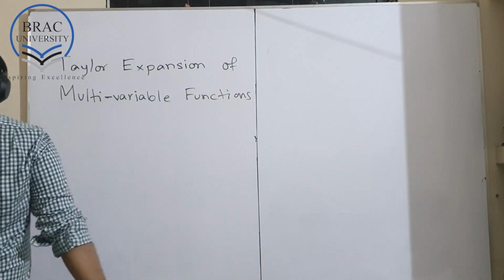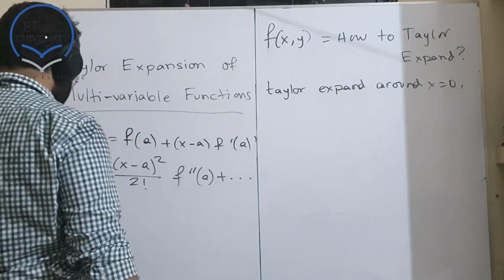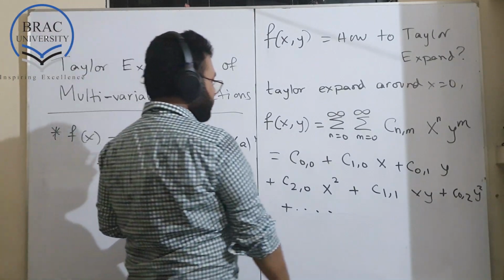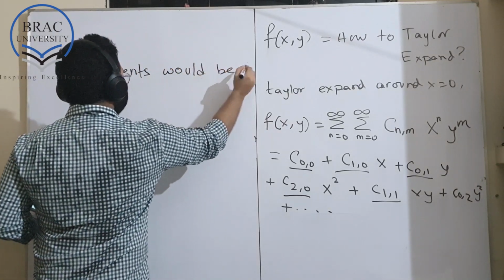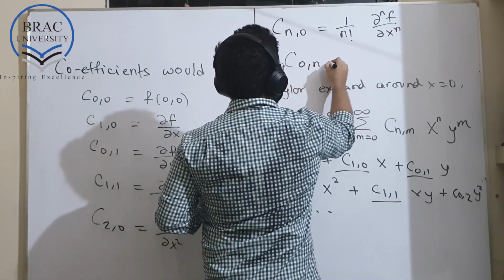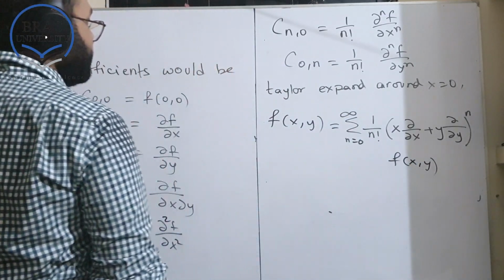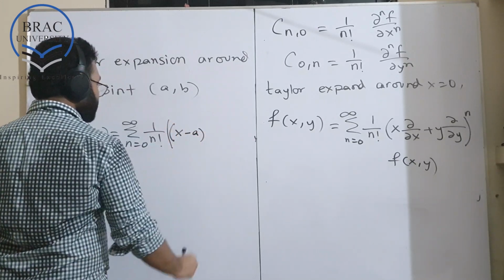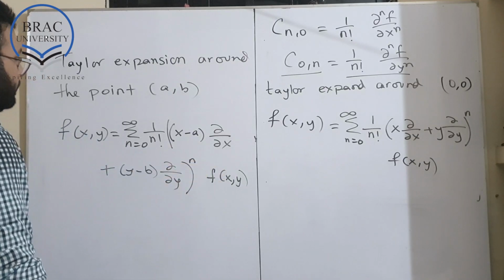Taylor Expansion of Many Variable Function